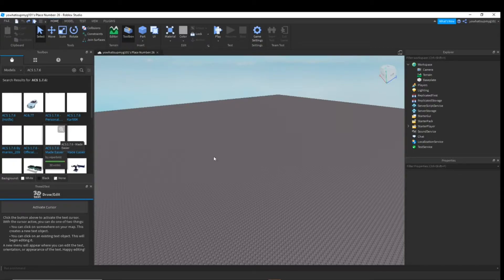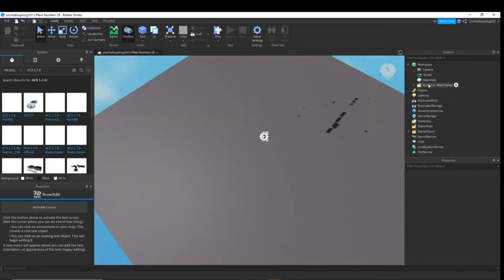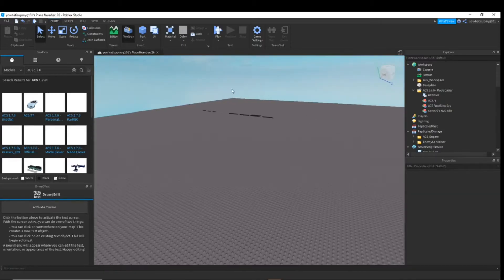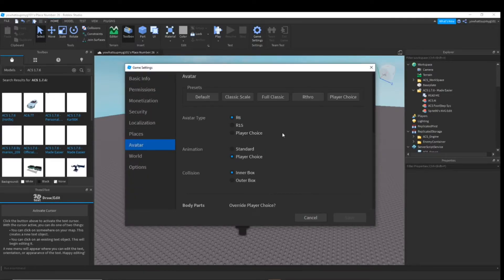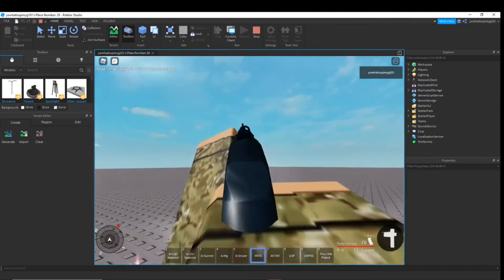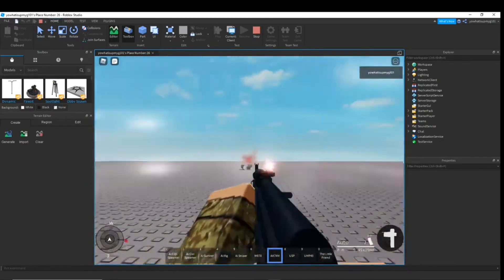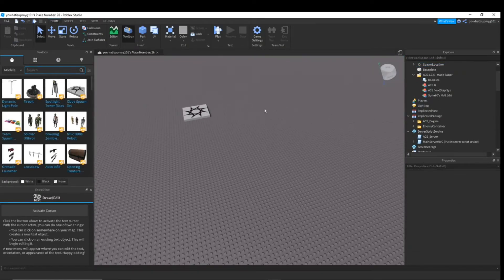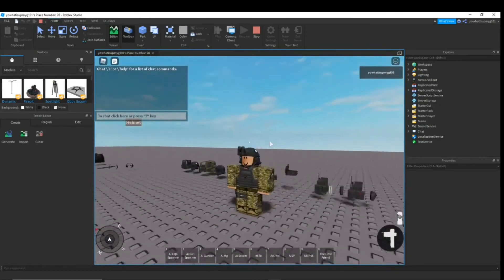How to add and understand ACS 1.7.6 combat system.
Like and sub if you found this video helpful, I hope you enjoyed!